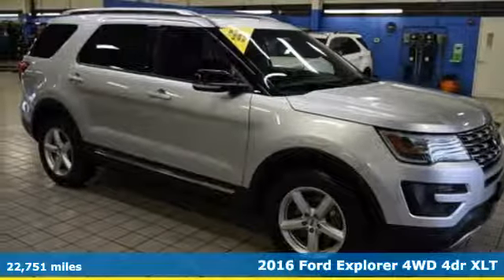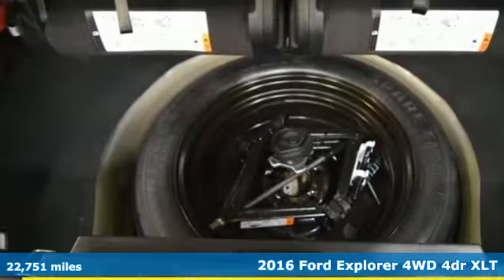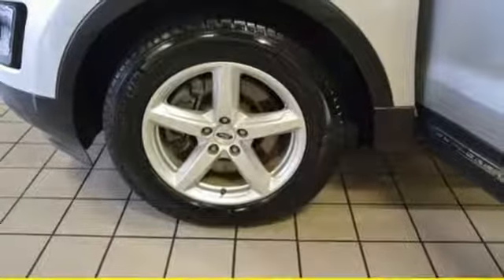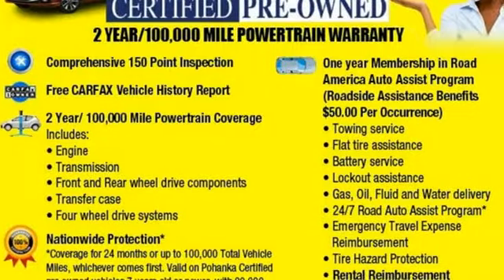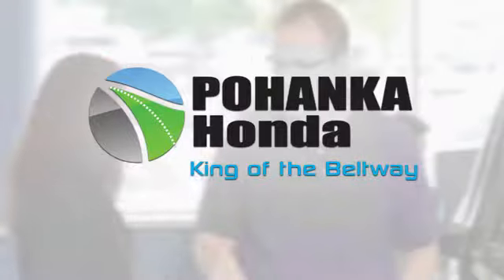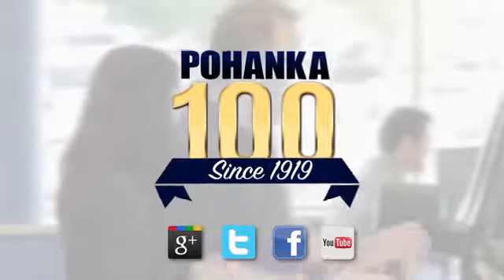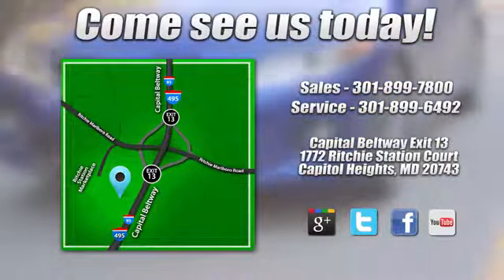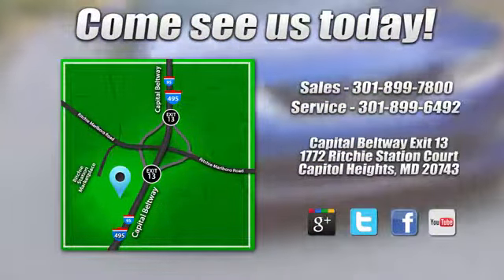Used 2016 Ford Explorer Washington DC Honda Dealer, MD H6659 - SOLD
Year: 2016
Make: Ford
Model: Explorer
Trim: XLT
Engine: 3.5L 6-Cylinder SMPI DOHC
Transmission: 6-Speed Automatic with Select-Shift
Mileage: 22751
Stock #: H6659
VIN: 1FM5K8D88GGA05605
CARFAX One-Owner. Clean CARFAX. 2016 Ford Explorer XLT AWD 6-Speed Automatic with Select-Shift 3.5L 6-Cylinder SMPI DOHC AWD.brbrRecent Arrival! Odometer is 14252 miles below market average!brbrAwards:br * 2016 KBB.com 5-Year Cost to Own Awards * 2016 KBB.com Best Buy Awards Finalist * 2016 KBB.com Brand Image AwardsbrWe make every effort to provide accurate information but please verify options and price with management before purchasing. All vehicles are subject to prior sale. All prices are special internet prices only. All financing is subject to approved credit. Prices exclude dealer installed options, destination, tax, tags, registration fees and processing fee of $300. Not required by law. MPG is based on 2017 EPA mileage ratings. Use for comparison purposes only. Your mileage will vary depending on driving conditions, how you drive and maintain your vehicle, battery-pack and other factors.brbrReviews:brbr * High-tech features are plentiful and easy to use; cargo space is generous, even behind the third row; turbocharged V6 engine delivers plentiful power; quiet and comfortable on the highway. Source: Edmunds

Address:
1772 Ritchie Station Court Capitol Heights